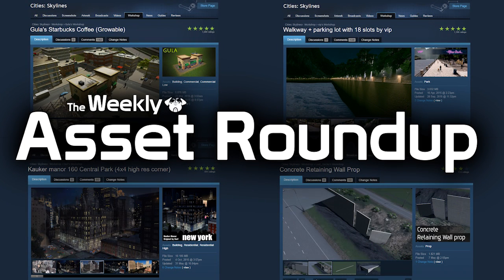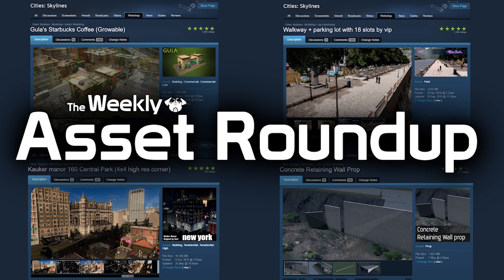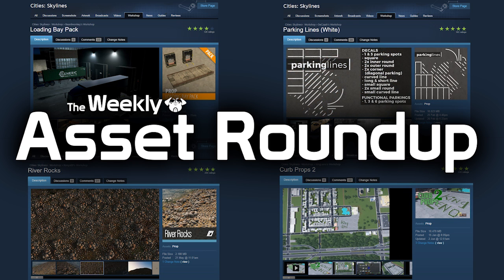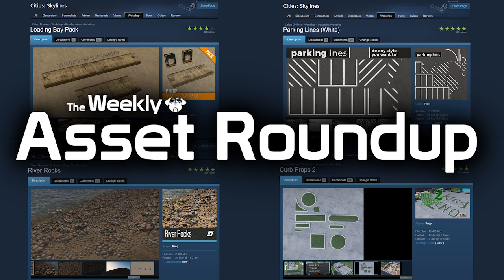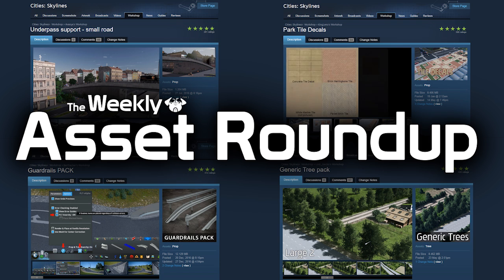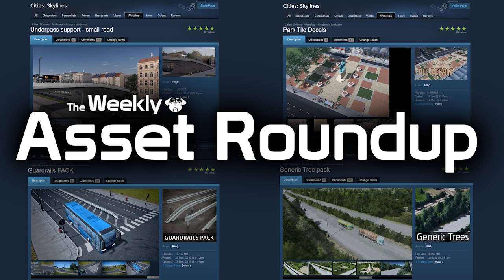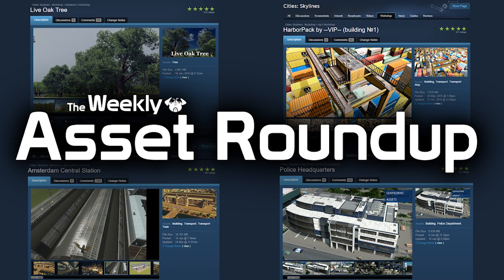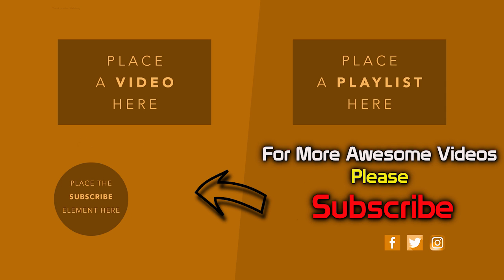Cities: Skylines - The Weekly Asset Roundup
You can find the full collection of all our reviews assets